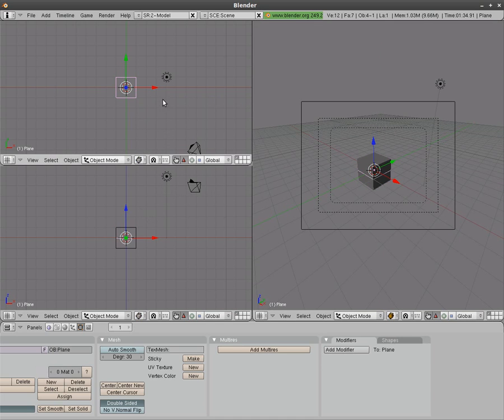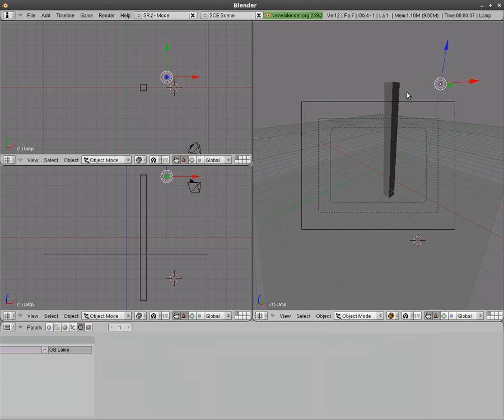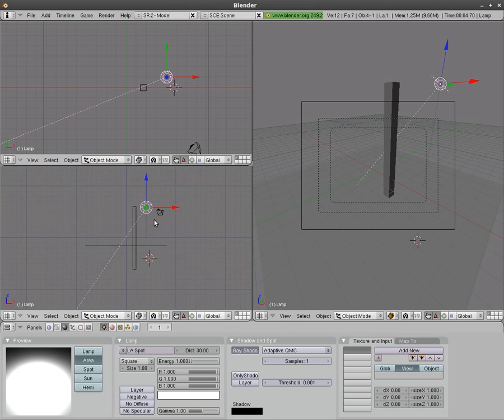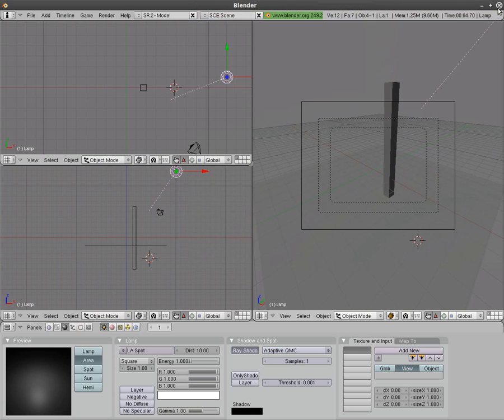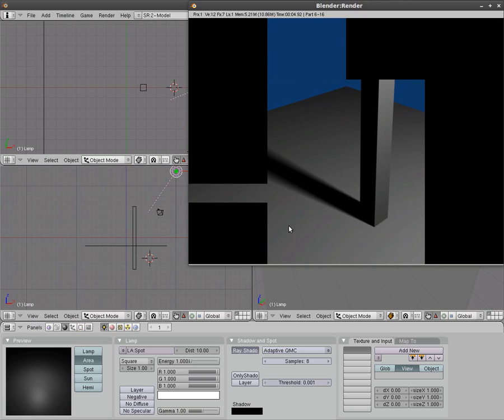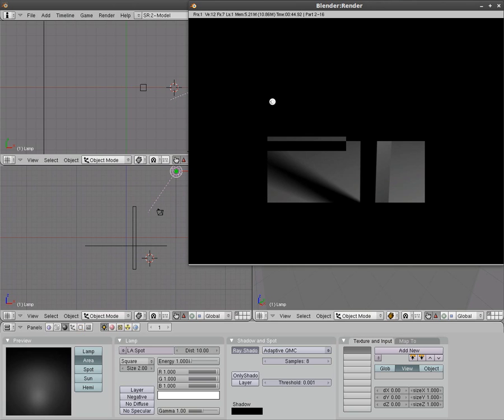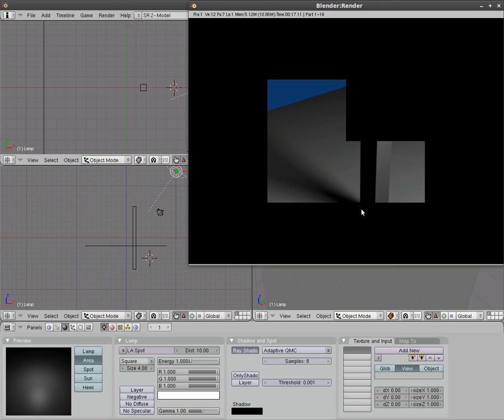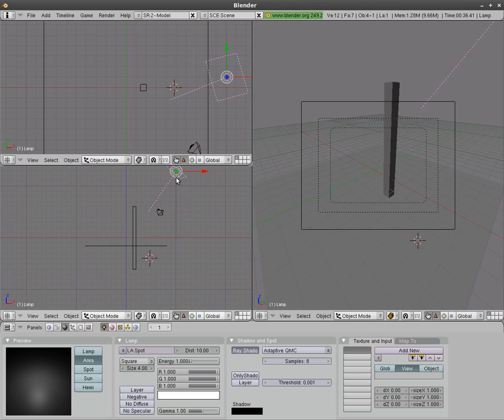Soft Shadows with Blender 3D